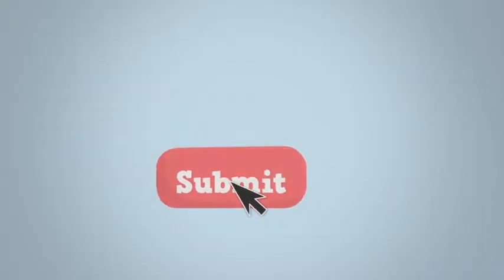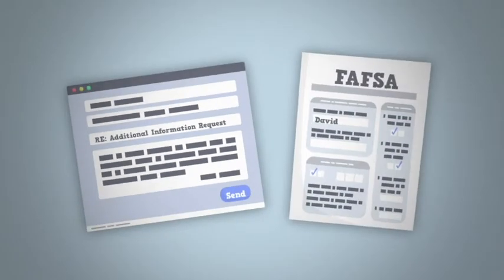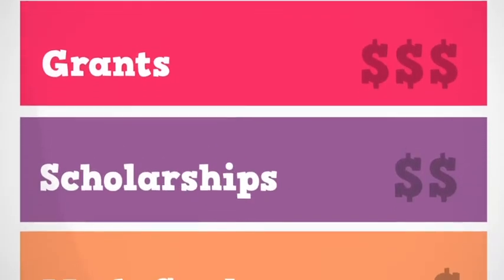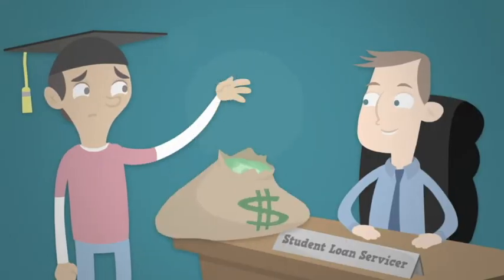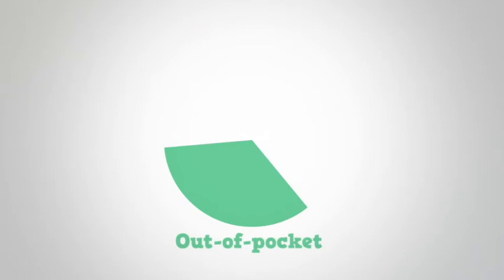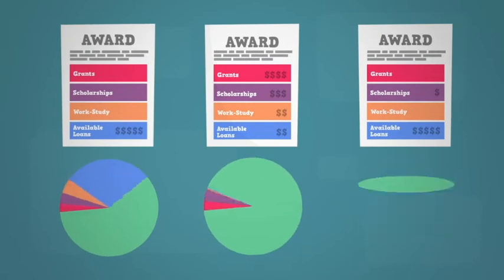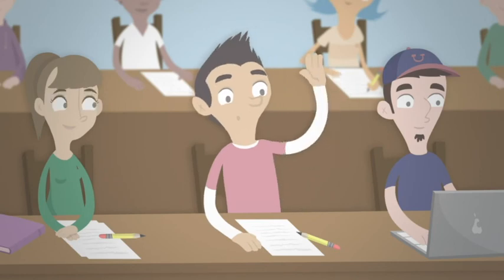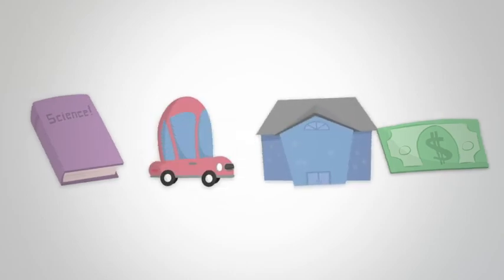After the FAFSA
Video courtesy of Planet Nutshell